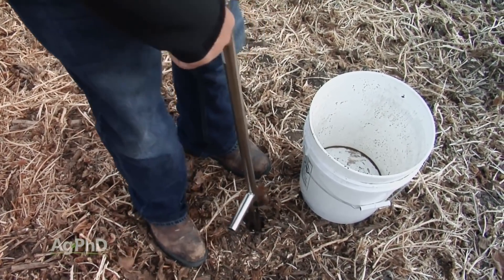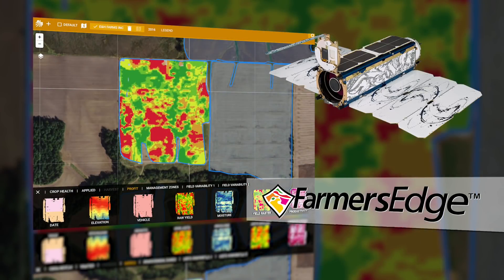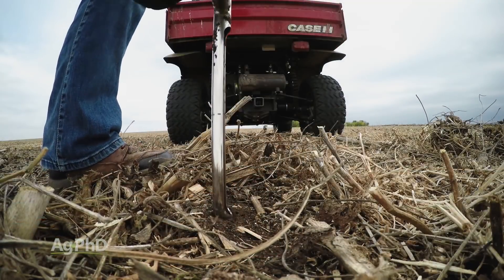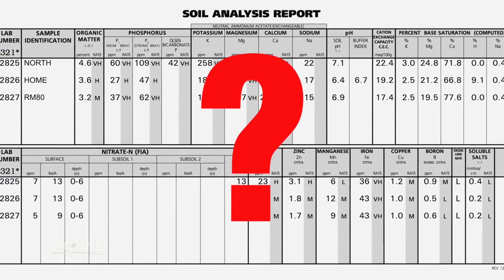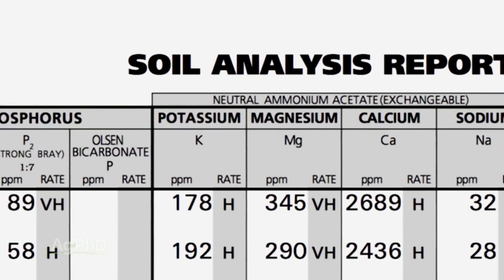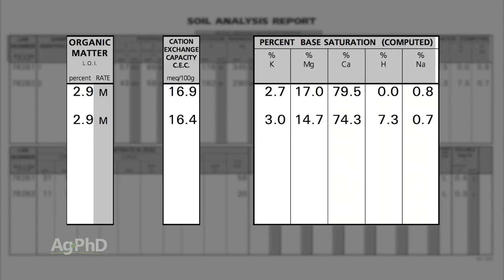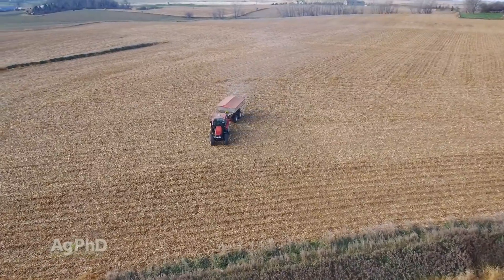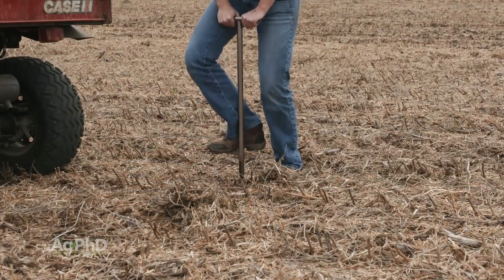When, Where, and How to Soil Sample #1066 (Air Date 9-9-18)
A good soil sampling program is important for your farm. Brian and Darren share their ideas for getting it done properly.